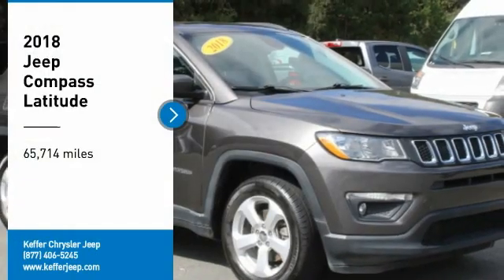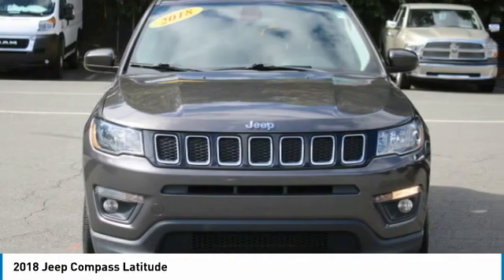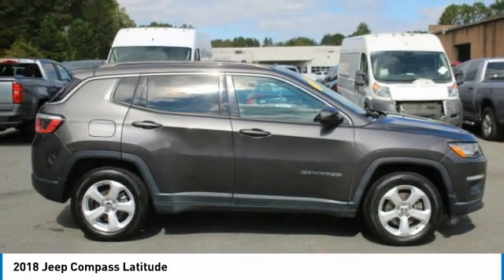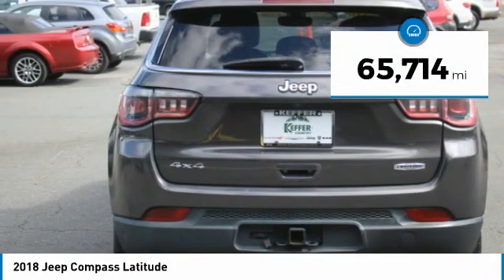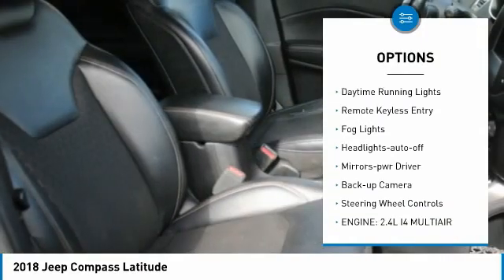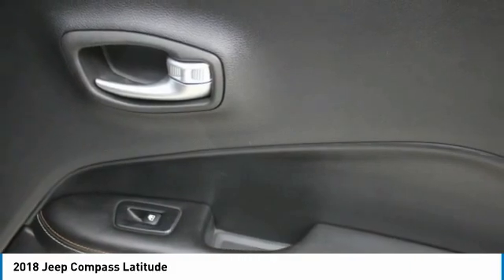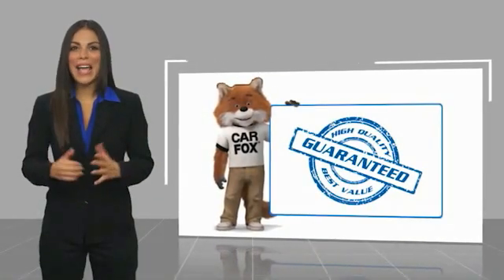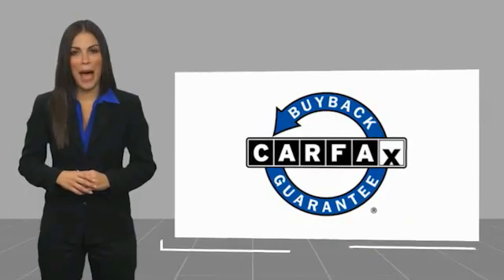2018 Jeep Compass Charlotte NC J216125B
2018 Jeep Compass Latitude

Carfax Certified, CLEAN CARFAX!, One Owner! Carfax, Must See!, 120 POINT SAFETY INSPECTION ON THIS VEHICLE!